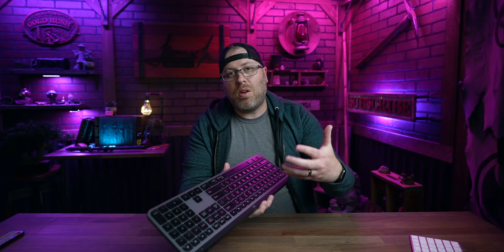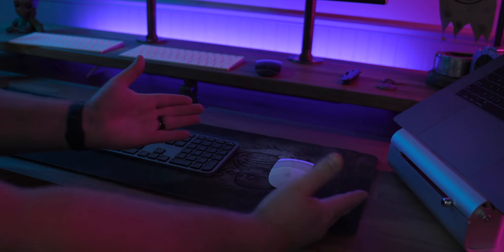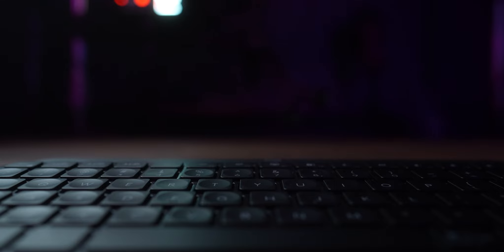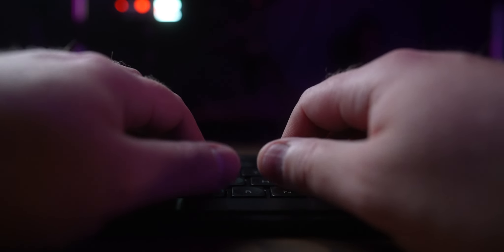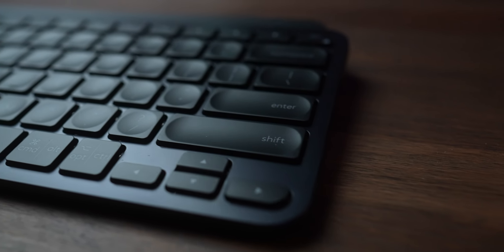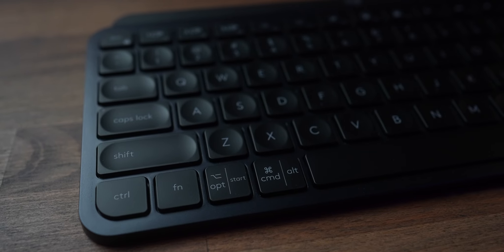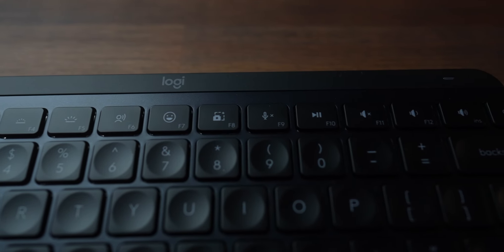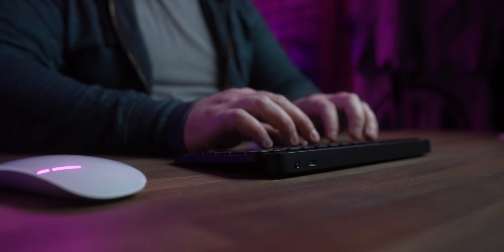Is This The Best Keyboard For Programming? MX Keys Mini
Is the MX Keys Mini the best alternative to the apple magic keyboard for software development? How does the MX Keys Mini compare to the MX Keys and the Magic Keyboard? Does the MX Keys Mini work with mac?